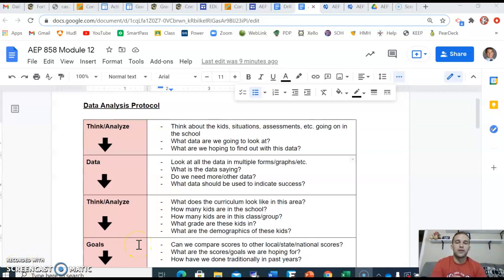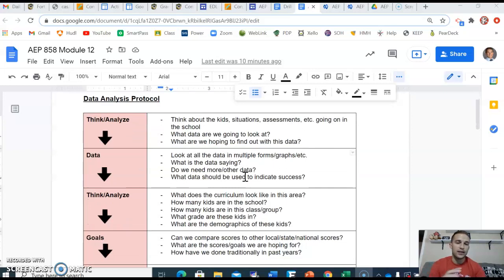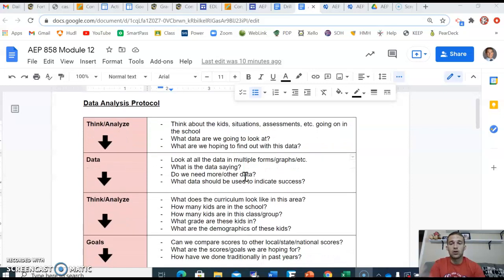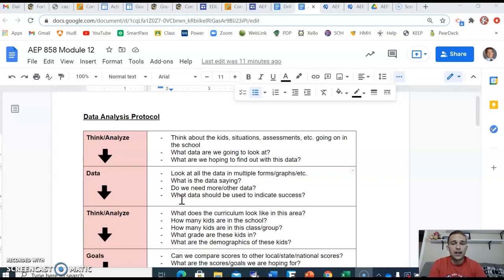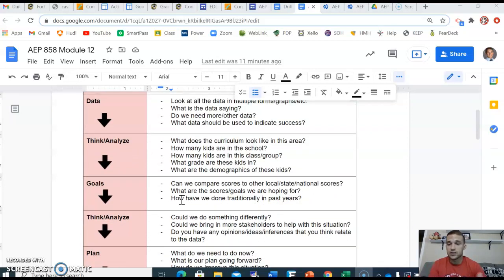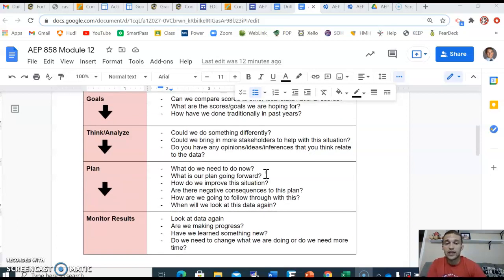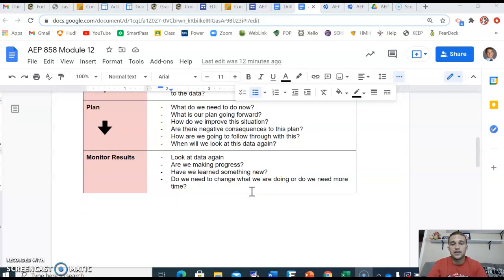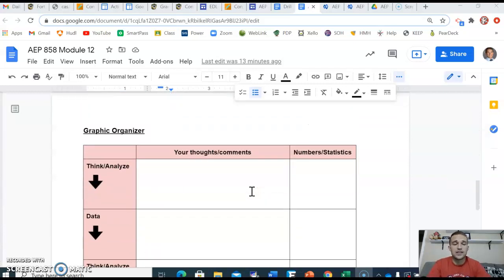AEP 858 Module 12